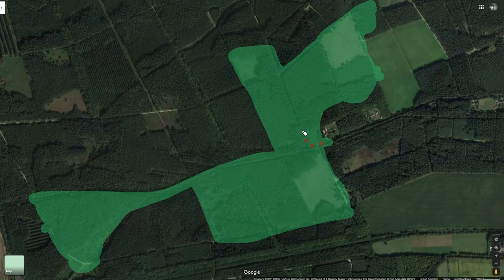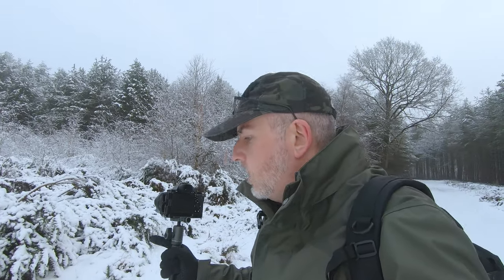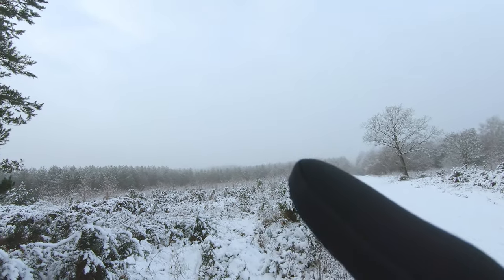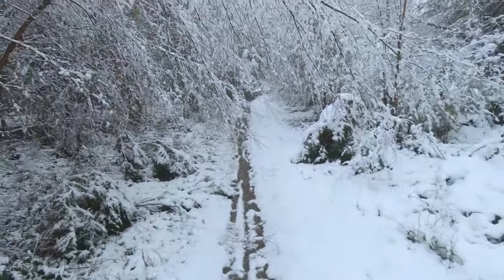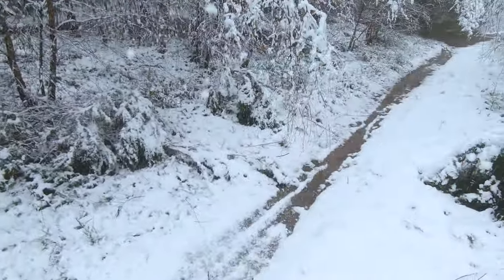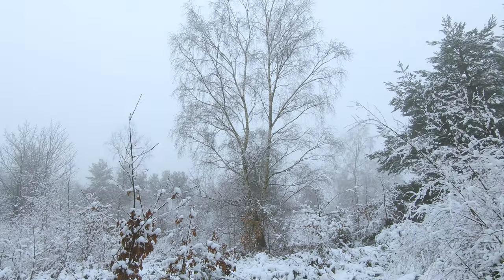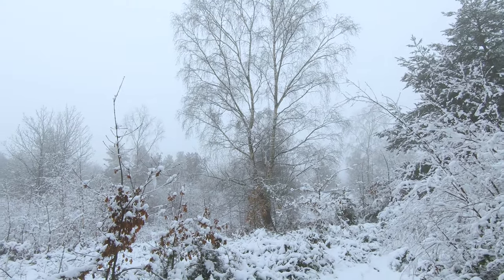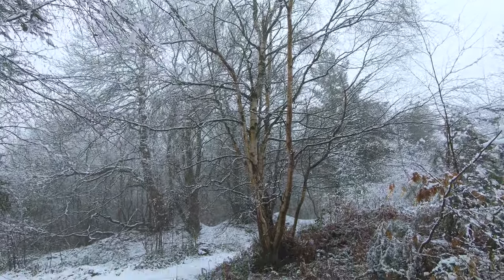Snowy Forest Explore With Winter Drone Footage ❄ SNOW ❄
Snowy forest explore with some 'cool' (sorry) drone footage.

Once a part of ancient Sherwood Forest this area is now a huge managed Pine woodland with some varied planting & unusual obscure areas, primed for a forest photography explore.

This weeks vlog moves to the next Westerly part of the forest with interesting satellite features and the chance for a shot or two 🤔 please let me know what you think in the Comments below 👌🏻

Next weeks forest photography explore moves into the final area in the West.. likely more challenging terrain and with less snow.. should be an interesting location, I hope you check it out.

BIG thanks for the Subs, Likes & kind Comments 🙏🏻 S

00:00 Narnia
01:56 The Clearing
06:24 Snow Drone Footage
09:45 Challenge Is Real
14:27 Onwarrrrd!
15:22 Composition I
16:25 Composition II
17:37 Close & Gallery